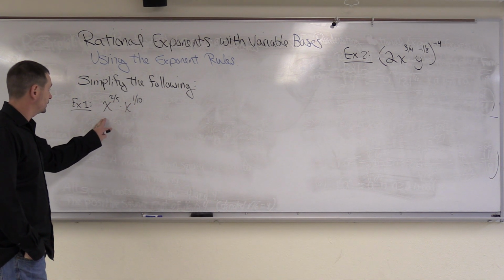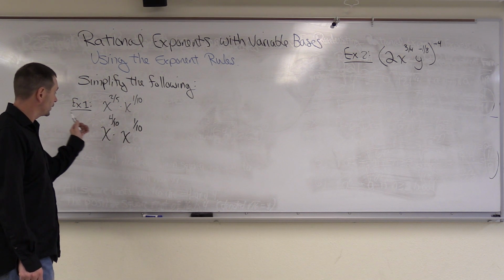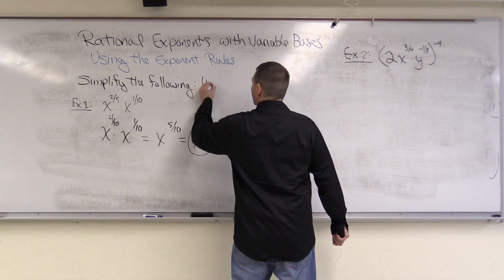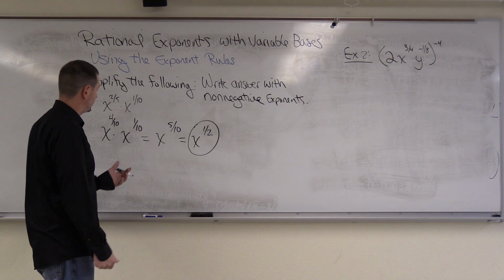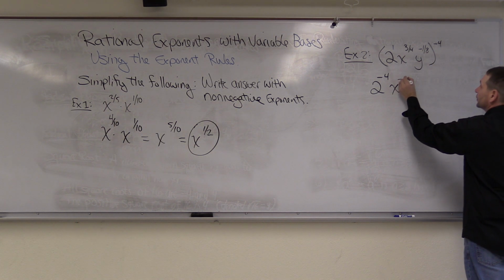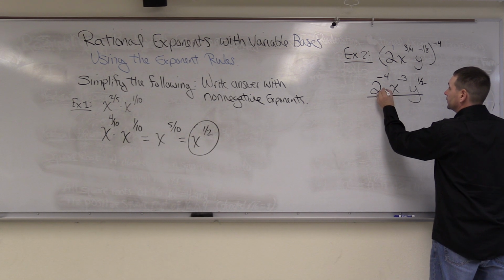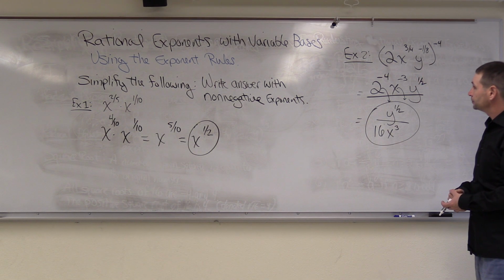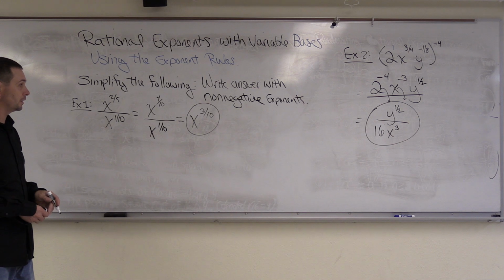Rational Exponents with Variable Bases